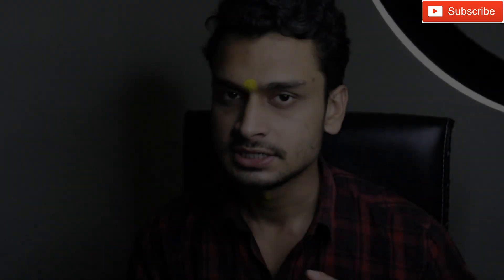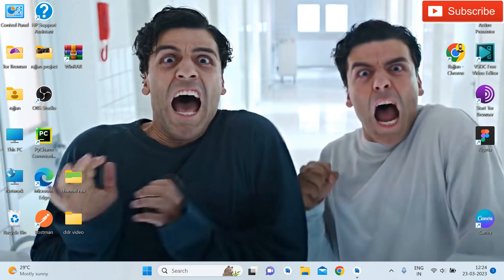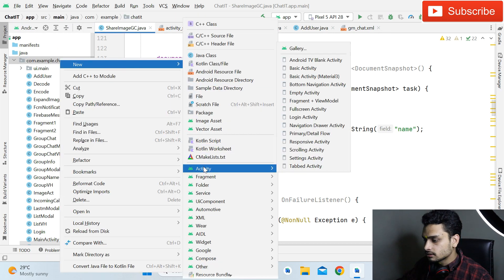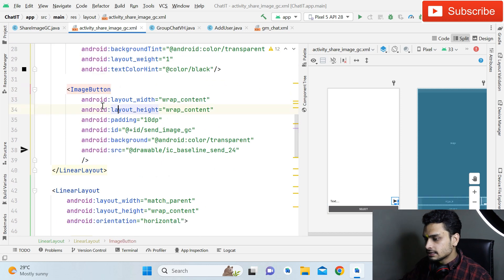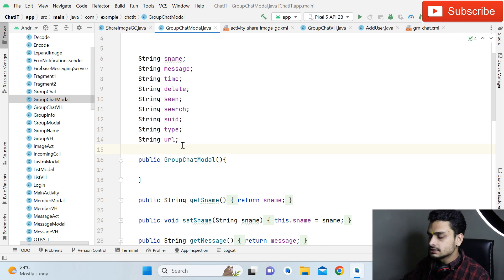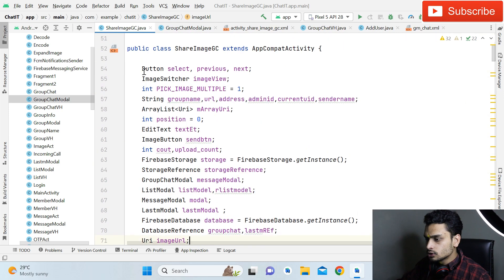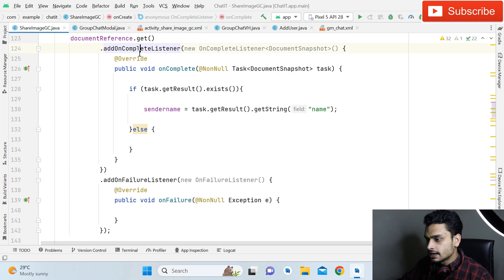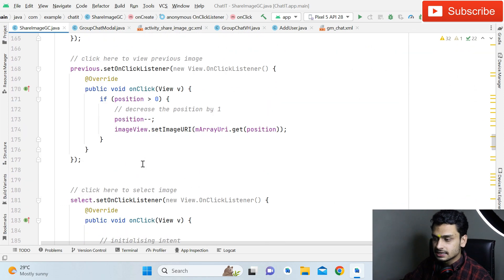upload multiple images firebase | Encrypted chat app 2023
In this video we will share multiple images in group chat of chatit App project , so users can share multiple images in groups.
Rajjan Sharma
Android Developer

Follow rajjan sharma :-